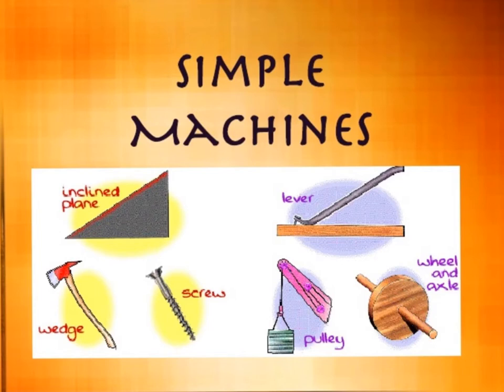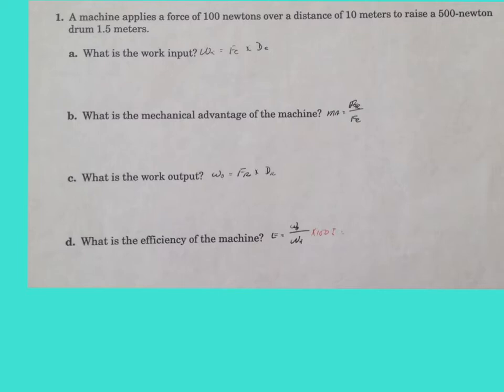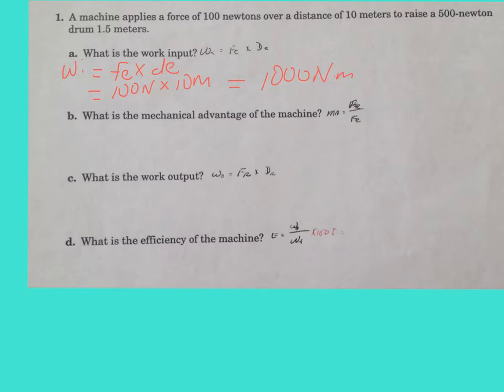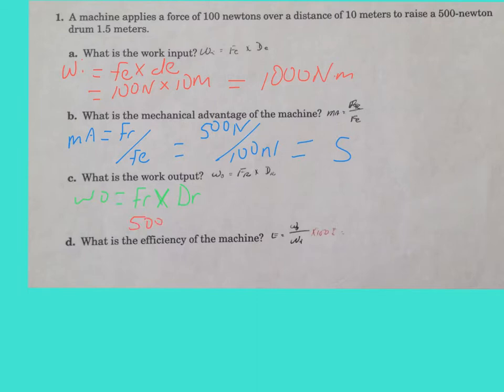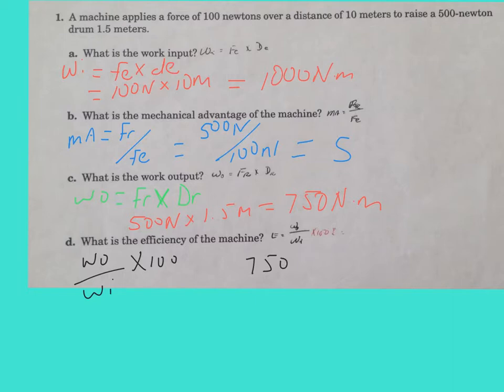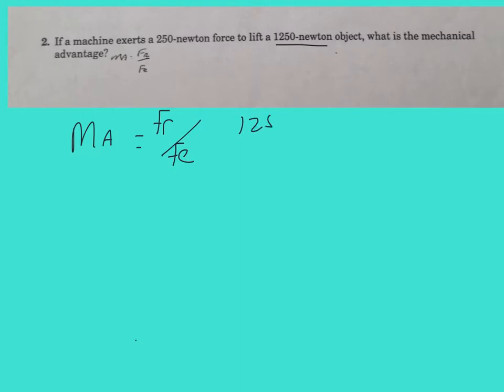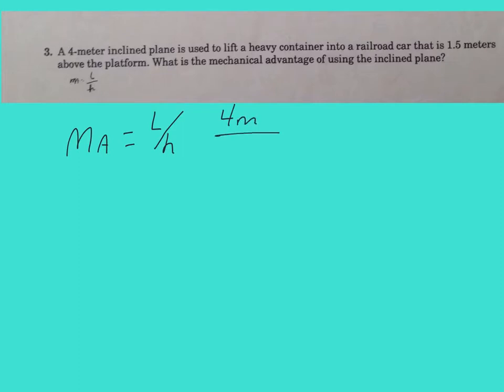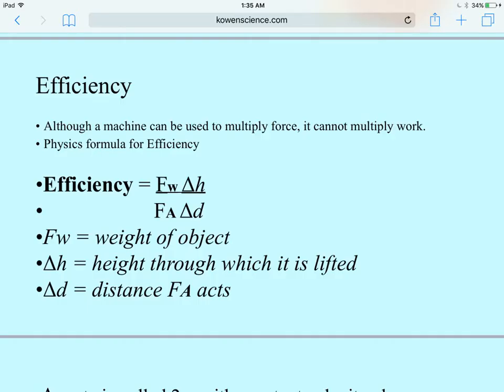Physics Problems with Simple Machines